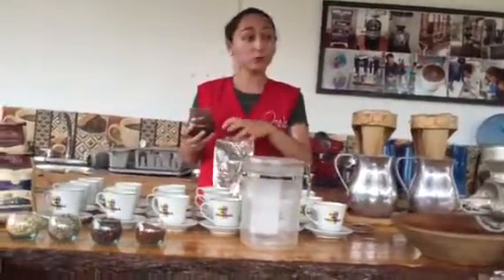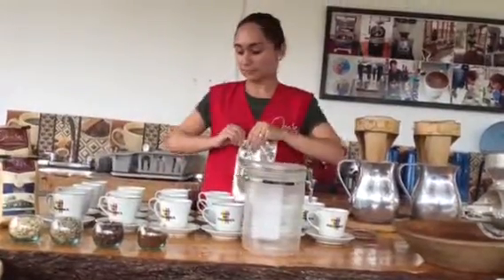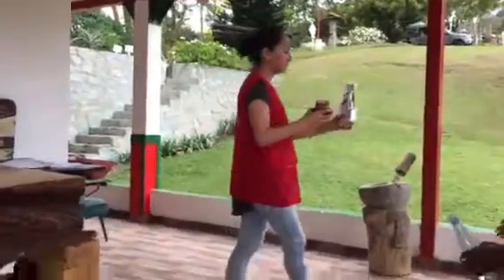Flame Adventures coffee demonstration 3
Colombia